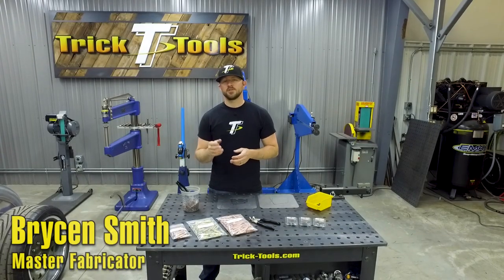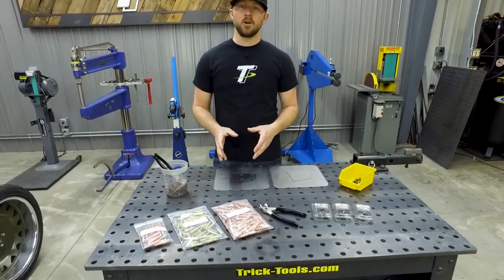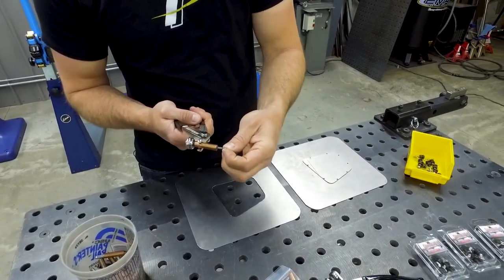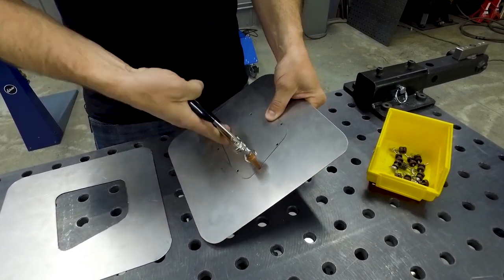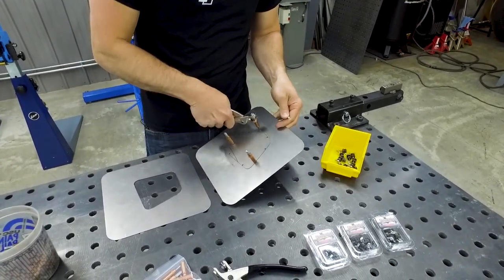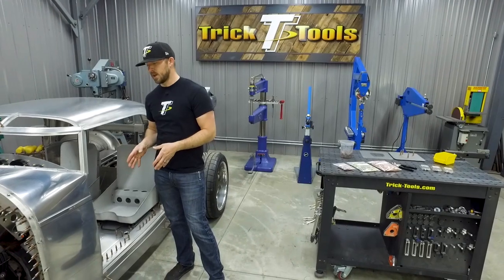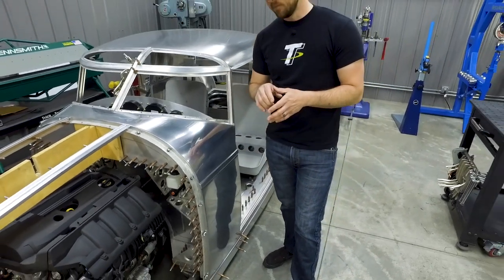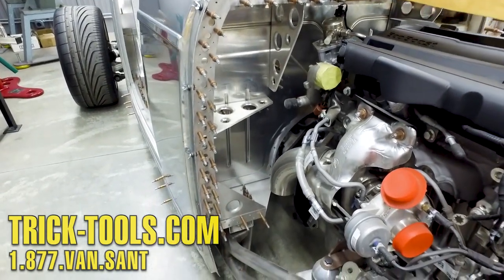Cleco Temporary Rivet and Panel Holders - Trick-Tools.com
Cleco temporary rivet and panel holders are great tools for airplane restoration, race car builders, body fabricators, or with do-it-yourself sheet metal projects. Clecos are designed for clamping two pieces of sheet metal together through a standard 1/8 inch hole during fabrication. These simple tools can save hours of frustration when working with sheet metal.

A Cleco, also spelled generically Cleko, is a temporary fastener developed by the Cleveland Pneumatic Tool Company. Widely used in the manufacture and repair of aluminum-skinned aircraft, it is used to temporarily fasten sheets of material together or to hold parts such as stiffeners, frames, etc. together, before they are permanently joined. Clecos are installed in holes drilled through the workpieces (usually holes intended for permanent fasteners installed later). They expand on the far side of the workpieces and then draw and clamp them together while maintaining the desired alignment and preventing distortion of the pieces. Clecos should fit snugly in their holes to avoid shifting of the workpieces and maintain the alignment of fastener holes which do not have Clecos in them. They are blind fasteners, so they can be installed in assemblies where the worker does not have access to the other side. If rivets are installed in Cleco holes, a Cleco will be removed when its hole is needed. If the workpieces are bonded or welded, then the Cleco holes may need to be filled later.

Trick-Tools.com
1.877.VAN.SANT